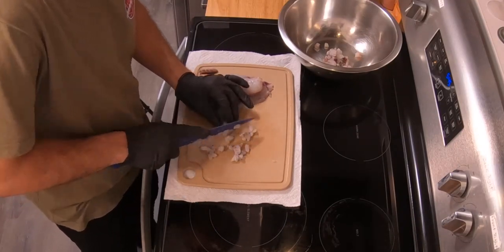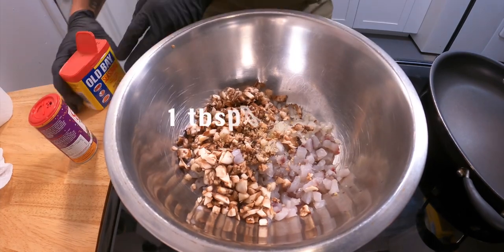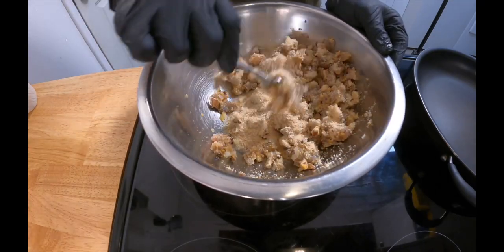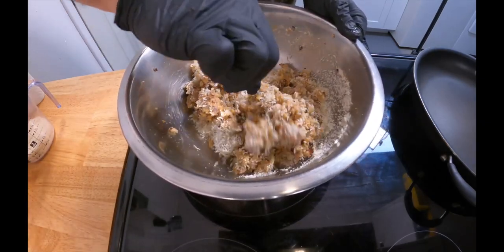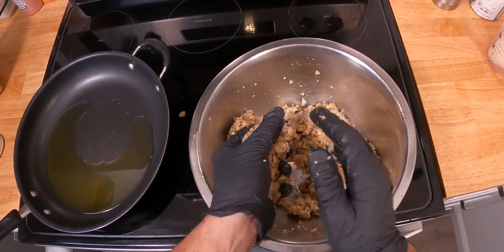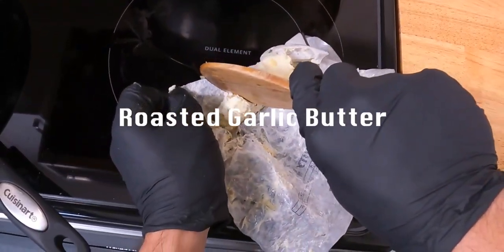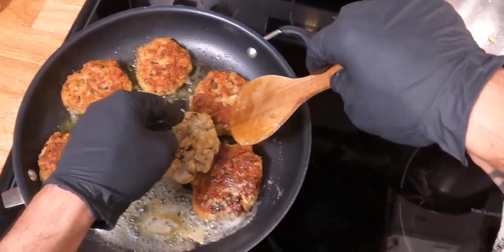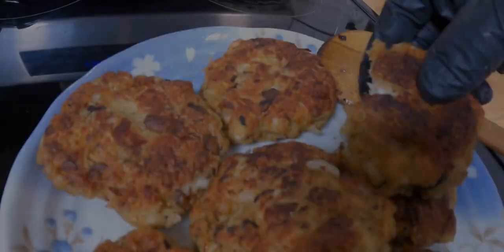Ne 'Nue Patties | Rudder Fish recipe | Spearfishing Hawaii | Dive And Dine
1. add chopped Ne'Nue (one pound) to large mixing bowl
2. combine ingredients:
1/4 onion *chopped
2 Cremini Mushroom *chopped
2 eggs
1/4 cup italian bread crumbs,
1 tbsp garlic salt
1 tsp black pepper
1 tbsp Old Bay Seasoning
1 tbsp Cajun Blackening Seasoning
1/4 cup panko (Japanese bread crumbs)
3. bring a large skillet to medium heat with olive oil
4. form patties and fry until golden on both sides
5. add 3 tbsp of compound butter *roasted garlic butter recipe*